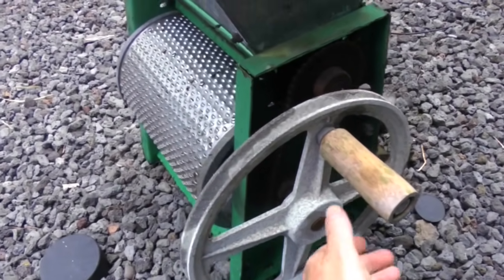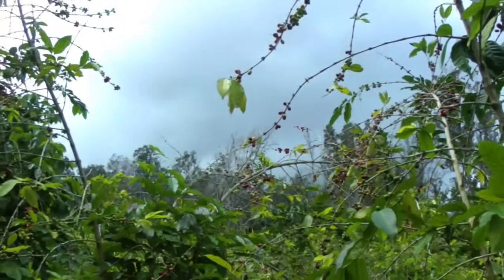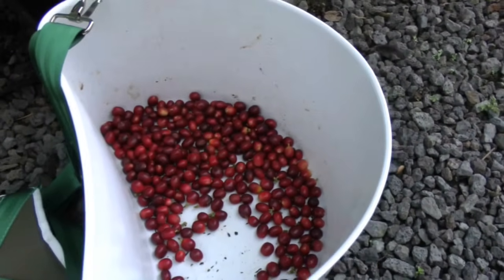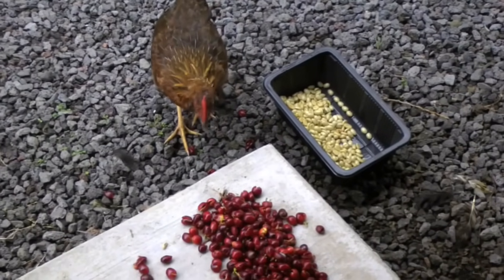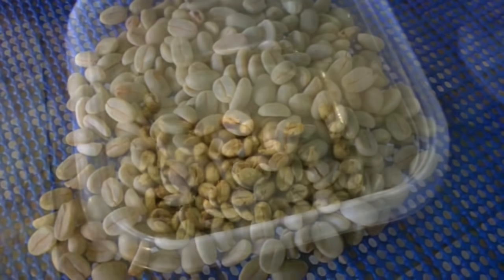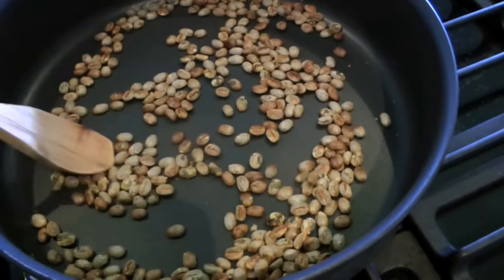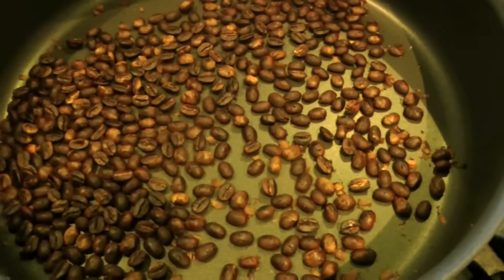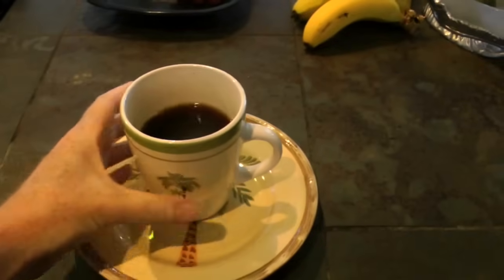Make a Cup of Coffee Starting From Scratch | Coffea arabica | Video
- in this video, a cup of coffee is made, starting from scratch. The steps that are shown include

#1. Harvesting the fruit of the coffee plant, Coffea arabica.
#2. Removing the pulpy exterior.
#3. Drying the beans (seeds).
#4. Parchment removal.
#5. Roasting

Coffee was harvested from our farm near Kona, Hawaii.